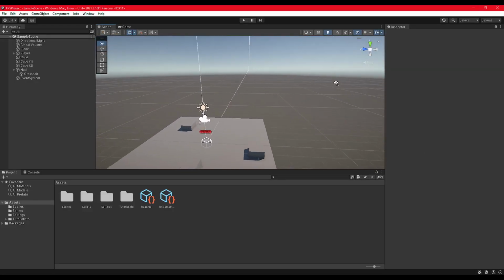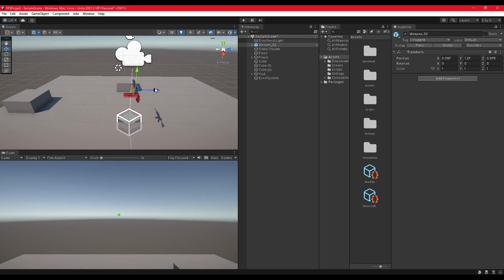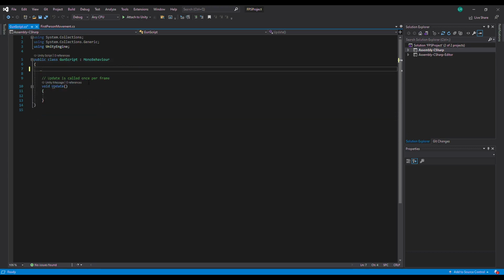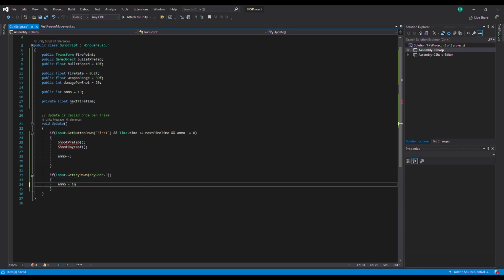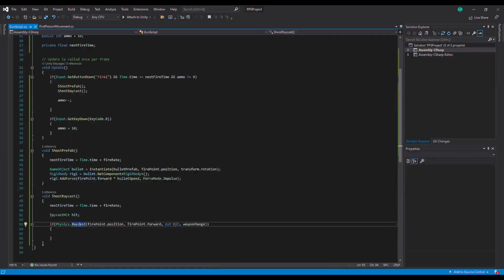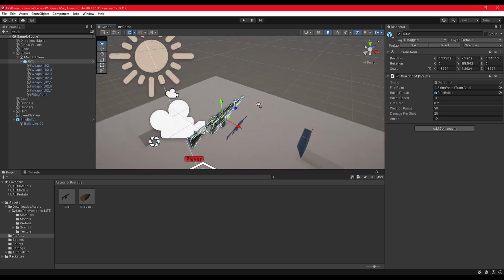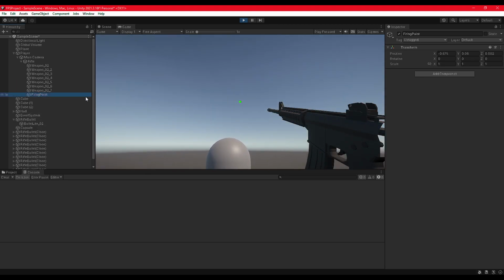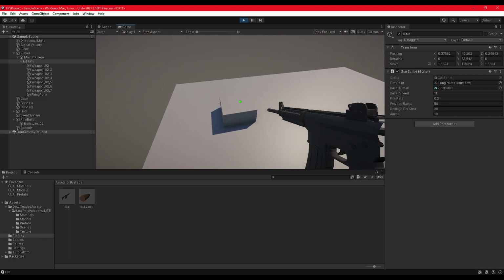Unity Tutorial | FPS 3D | Ep2 First Person Shooting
In this video we will cover the beginning of how to shoot as we begin the journey towards creating a full First Person Shooter game.

Have any Questions? Ask in the comments below.